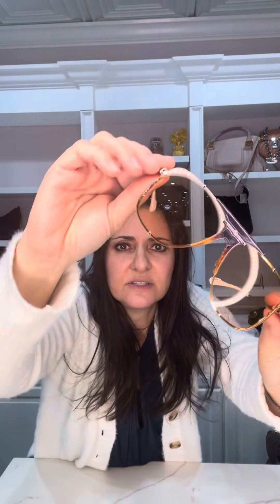Amazing sunglasses ❤️ Dior Sunglasses, Gucci Sunglasses, Tom Ford Sunglasses onesavvydesign.com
We have amazing sunglasses ❤️ Dior Sunglasses, Gucci Sunglasses, Tom Ford Sunglasses onesavvydesign.com